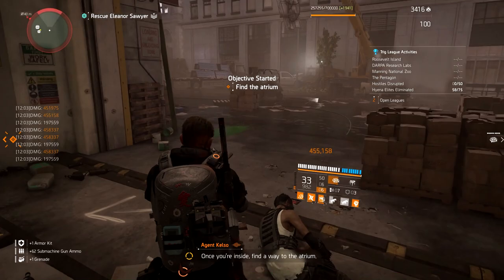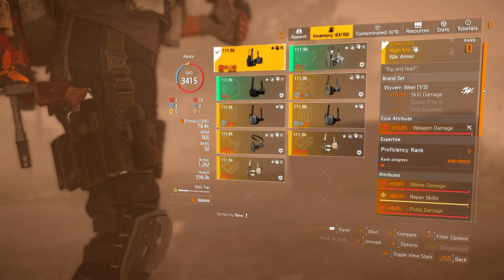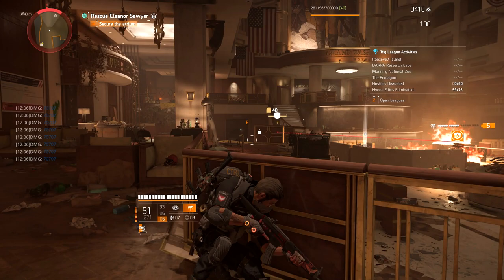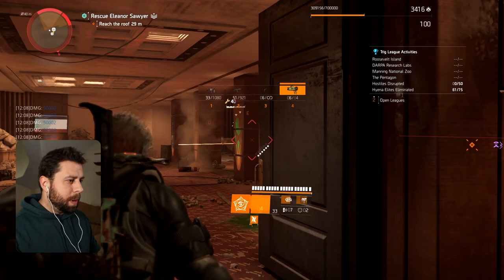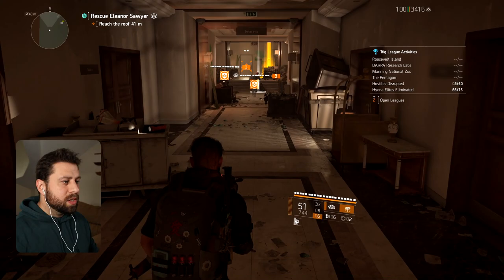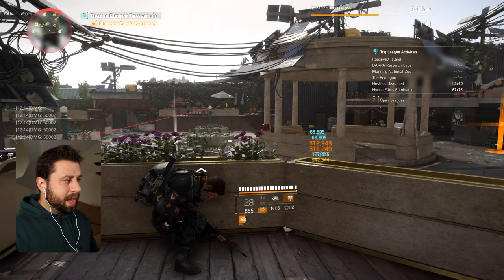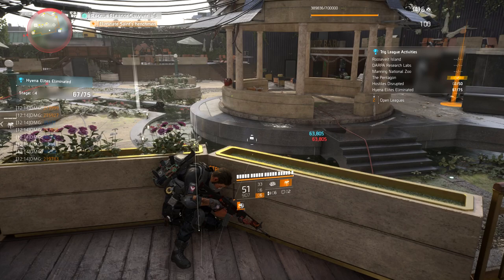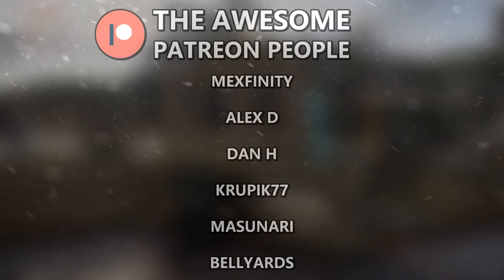Bloody Knuckles | Off-Meta Builds | The Division 2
Welcome to a new kind of build video, in Off Meta I will be taking an underused or bad piece of gear in The Division 2 and putting a build together around it, trying it in some heroic content but if I go down I will have to delete the entire build losing all of the gear, weapons, materials and time I've put into it.

Ways to support and more content below.

More Division stuff!